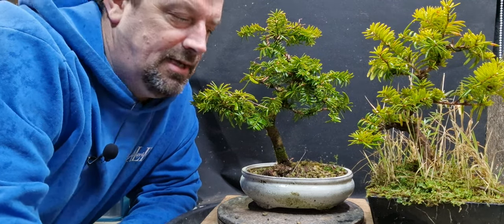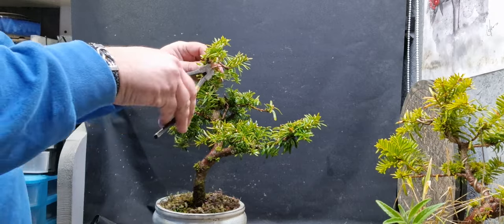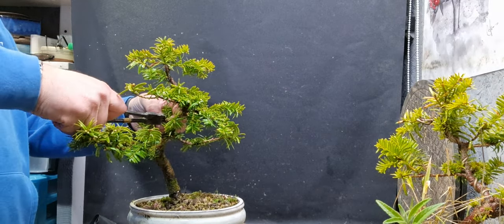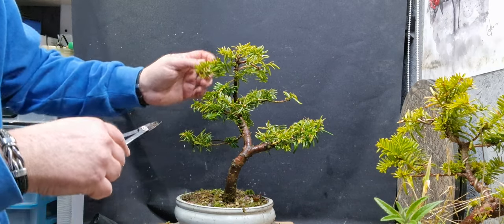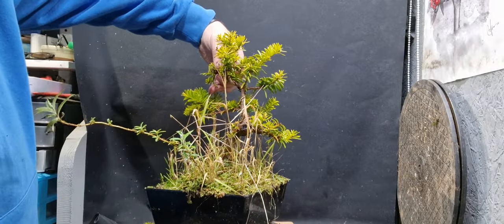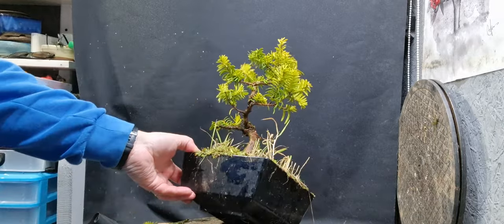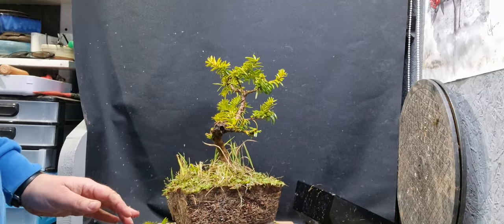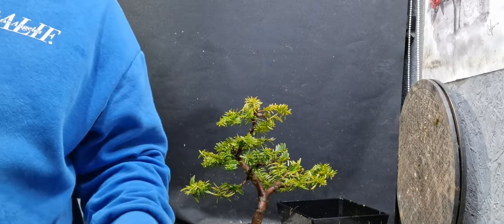working on yew trees and setting up my new water barrel.